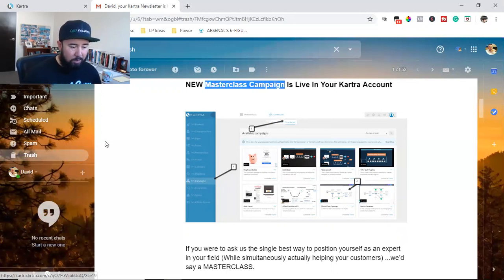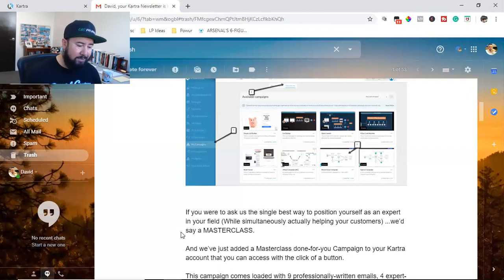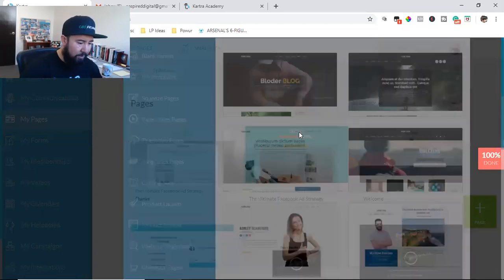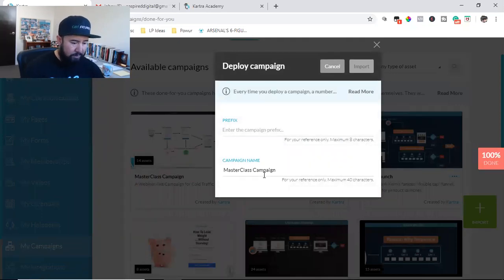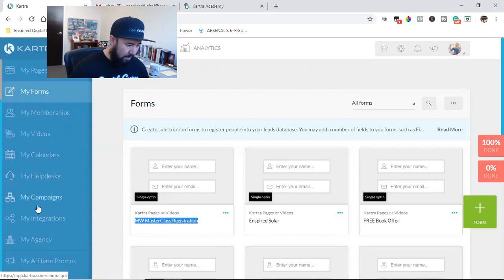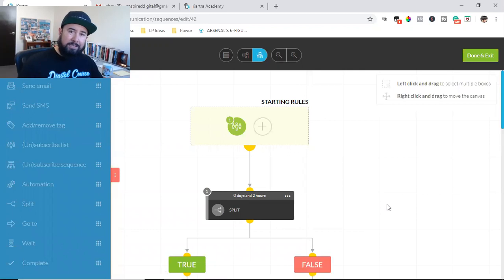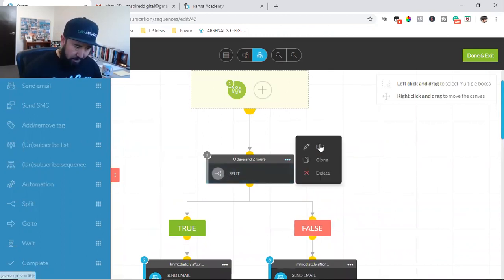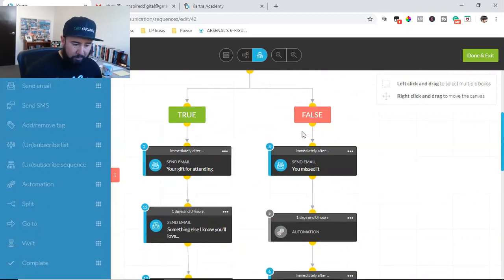A New Done 4 You Sales Funnel For Online Presentations